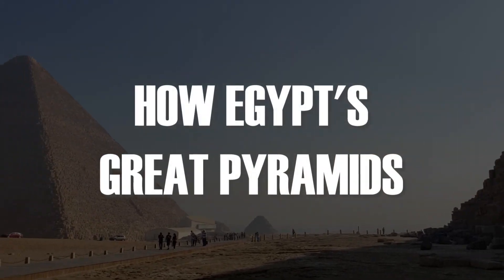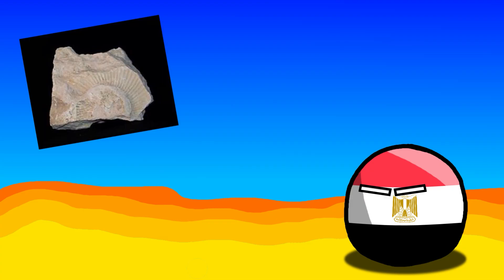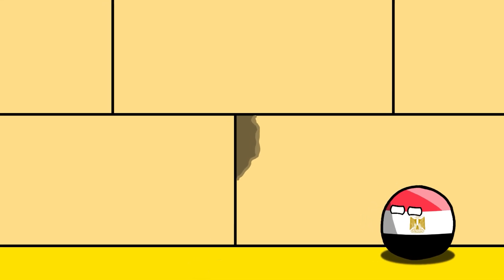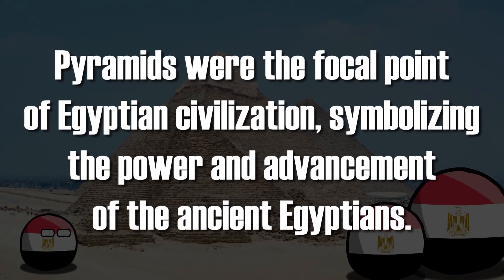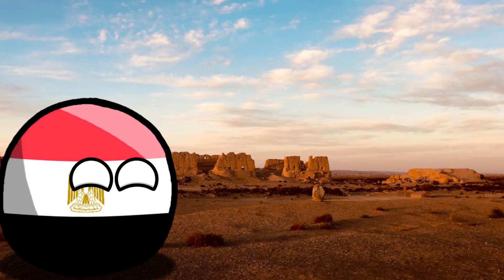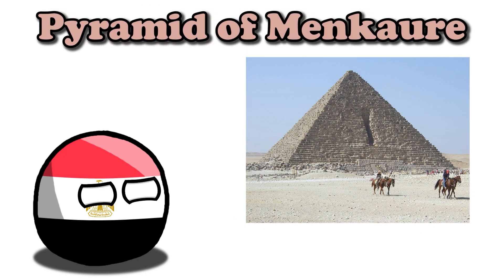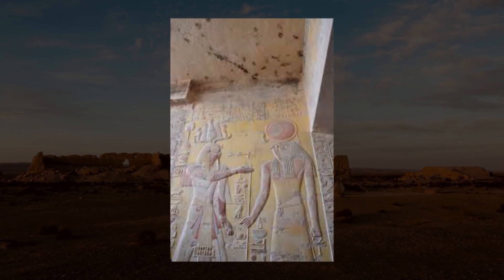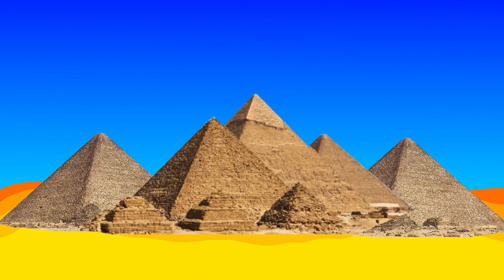HOW Egypts Pyramids were Really Built - Buried Branch of the Nile Carried Pyramids Stones *BREAKING*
Pyramids construction pyramids construction pyramid Khufu ramp theory Egypt Giza limestone granite Pyramids' Construction ancient pyramids ancient Egyptian pyramids ancient Egypt ancient Egyptian pyramid builders Egyptian pyramids. How were the pyramids of Egypt really built Egyptian history ancient Egyptians granite block how did they build the pyramids? Giza pyramid Egyptology great pyramid Khufu pyramid pyramid construction great pyramid of Giza Egyptian pyramid, pyramid ramps pyramid of Khufu pyramids of Giza Egyptians pyramid of Giza pharaoh Khufu Egypt architecture wonders of the world Nile. Nile river building the pyramids building the pyramids of Egypt ancient stone blocks Egyptian archaeology Egyptologists Pyramids pharaoh slaves tombs hieroglyphic Khafre king tut Tutankhamun Joe Rogan Great Pyramids. The Inset Ramp and Egyptology & Pyramid Construction by Ancient Egyptians

How Egypt Built the Pyramid World Wonders - Egyptology Pyramid Construction by Ancient Egyptians
The Great Pyramids of Giza are among the most amazing man-made monuments in history. They were built when Egypt was one of the world's wealthiest and most influential civilizations. The king, or Pharaoh, occupied a unique role in ancient Egyptian civilization, as reflected by their enormous scale. Although the construction of pyramids peaked in the late third dynasty and lasted until about the sixth century B.C., they were actually constructed from the beginning of the Old Kingdom until the end of the Ptolemaic period in the fourth century B.C. (c. 2325 B.C.). The Egyptian pyramids, which still transmit much of their grandeur after more than 4,000 years, offer a window into the nation's illustrious past.

These pyramids impression of Giza Pharoah men's labour was required to build the Great Pyramid, which took 20 years to complete. Given that these guys, who were agricultural labourers, worked on the pyramids mostly when there wasn't much else to do in the fields, that is, when the Nile River was flooded, this estimate is plausible. But by the late 20th century, archaeologists had discovered proof that a smaller crew might have lived there permanently rather than seasonally. So, it was said that 20,000 employees, along with support staff including bakers, doctors, priests, etc., would have been sufficient to complete the job. Three different pharaohs had their royal tombs constructed in the Giza pyramids. The second ruler of the 4th dynasty, Khufu, had the northernmost and oldest pyramid of the group built for him. It is the biggest of the three and is known as the Great Pyramid. Khafre, the fourth of the 4th dynasty's eight monarchs, had the middle pyramid constructed in his honor. Finally, the pyramid of Menkaure, the fifth king of the 4th dynasty, w Khufu and Khafre pyramids.

How the pyramids were constructed. The most likely scenario is that the Egyptians used a sloping and surrounding embankment made of brick, earth, as the pyramid rose and up which, stone blocks were towed using sledges, rollers, and levers. Most Egyptologists agree that ramps are the most practical way to lift the blocks, but they also accept that it is an insufficient solution that needs to be completed by another tool. The Great Pyramid of Giza and other pyramids include archaeological proof of the use of ramps. Levering is the most used technique for aiding ramps. Some historians posit external ramps around the pyramid allowing for blocks to be dragged upwards. Internal ramp enabling bricks to be assembled from the inside out.

However, only small ramps and sloped causeways are found in the archaeological record. Instead of a head-on ramp or an embarkment, the incremental ramping technique sounds more plausible. In this technique, the blocks are ramped incrementally, as in repeatedly prying up alternating sides of the block and inserting wooden or stone shims to gradually move the stone up one course. The internal ramp theory suggests that the blocks were hauled up a short, straight external ramp for the bottom third of the pyramid. At the same time, a second ramp was built inside the pyramid on which blocks for the top two-thirds would be hauled. This ramp, and external ramp had served its purpose. Men hauling heavy blocks of stones up a narrow ramp can't quickly turn a 90-degree corner, so the ramp had openings at each corner where a simple wooden hoist could turn the blocks.

Interestingly, the river Nile also helped in the construction. Nile's bygone Khufu branch was indeed high enough to allow ancient engineers to move enormous stone blocks and construct the magnificent pyramids we know today. All pyramids in Egypt are located on the west coast of the Nile River.